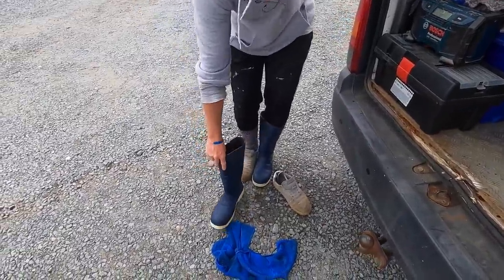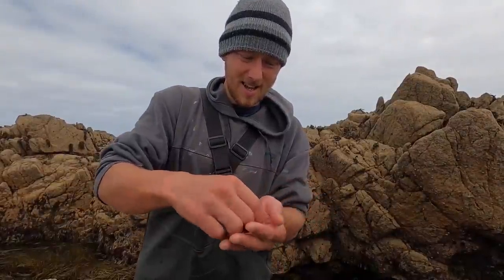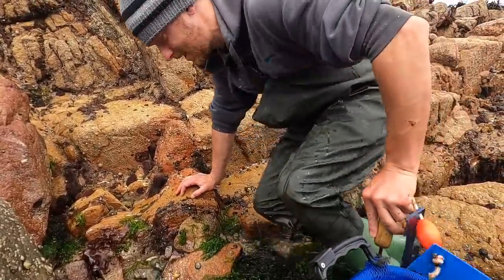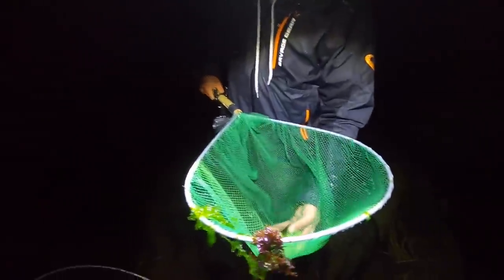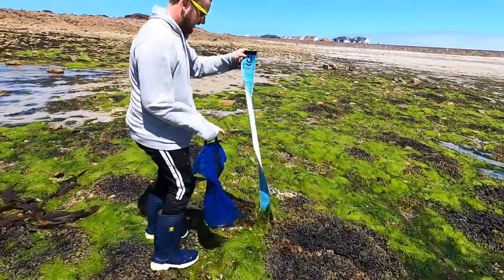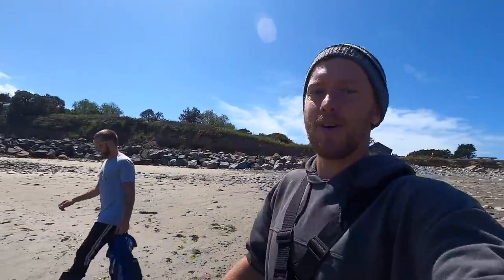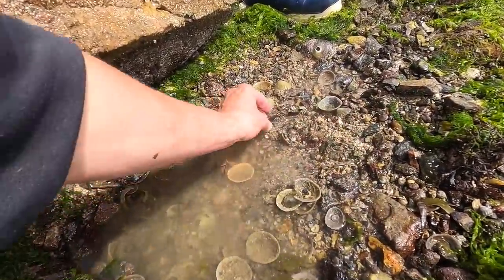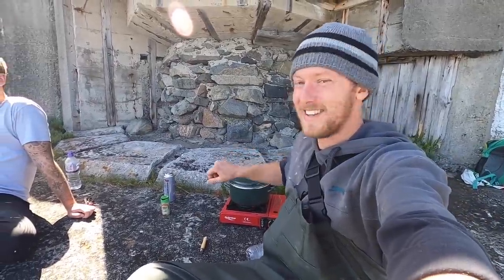COASTAL FORAGING - Lobsters , Bass , Velvet Swimming Crabs , Steamed Garlic LOBSTER AND CRABS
An epic day foraging and lobster cook , with bonus footage of a bass caught in a shrimp net !

TIP JAR 👍

Follow Sam!